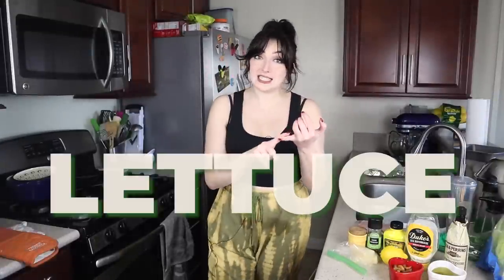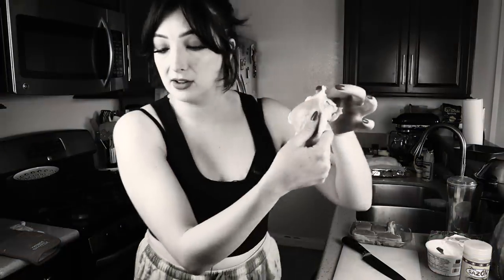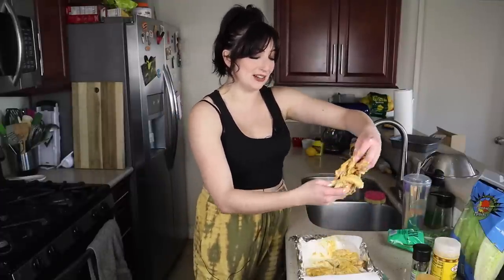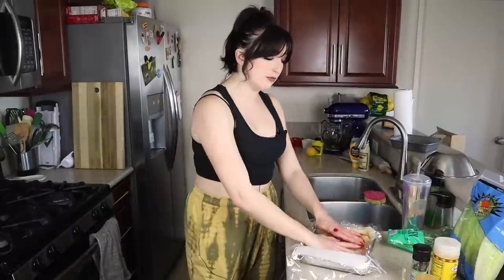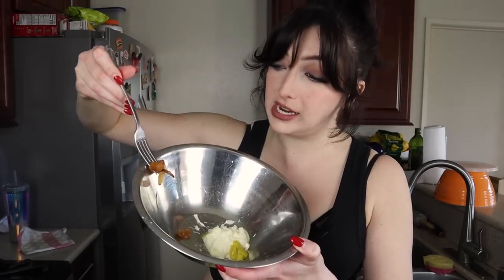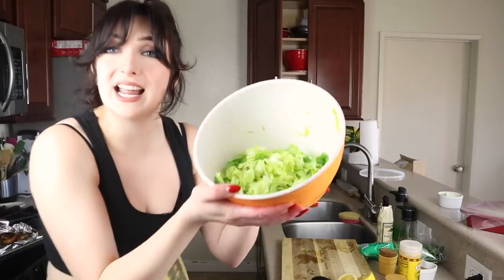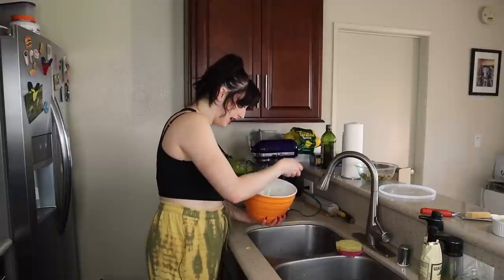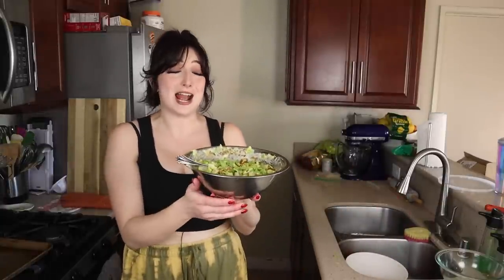The BEST Caesar Salad at Home! | Dead Dad's Kitchen | Irene Walton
Hello, my little herbaceous breadcrumbs!

I hope that y'all are enjoying this beautiful March that we get to be a part of!! What a time to be alive and what a time to be making salads!

This is my favorite way to make a Caesar without any of the hassle. It's totally foolproof and completely customizable!!

Let me know if you make it and what you'd like to see in the future episodes of Dead Dad's Kitchen!!

| Caesar Dressing |
(for one head of romaine - double or triple as needed) :

- 3 tablespoons mayo
- 1/2 teaspoon mustard
- 1 teaspoon lemon juice
- 2 dashes of worcestershire
- 1/4 teaspoon salt
- 1 teaspoon fresh cracked black pepper
- 1 1/2 tablespoons freshly grated parmesan

| Herbed Breadcrumbs | (400 degree oven)

- 6 chunky slices of baguette
- 2 tablespoons olive oil
- 1 clove of garlic
- Salty pep
- 1 tablespoon finely chopped, fresh parsley
- 2 tablespoons freshly grated parmesan

You can listen or watch!!!

Listen here:
Apple Podcasts -

Thank y'all so much for watching, and make sure to find me on my other social medias!

Instagram, Twitter, and TikTok: @homemadebyirene

THANK YOU! Love you bunches!!

0:00 - 1:35 - Intro!
1:36 - 7:59 - Chicken Prep!
8:00 - 12:22 - Breadcrumb Prep!
12:23 - 16:55 - Caesar Dressing!
16:56 - 18:42 - Lettuce Prep!
18:43 - 20:19 - Herbed Breadcrumbs!
20:20 - 22:12 - Tips, Tricks & Food Safety!
22:13 - 23:15 - Assembly & Taste Test!
23:16 - 24:35 - Outro!